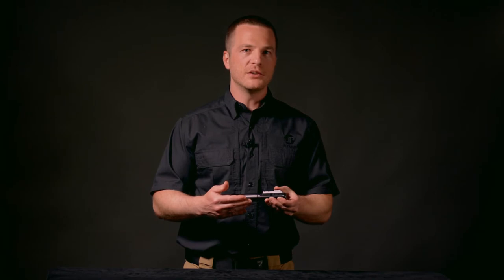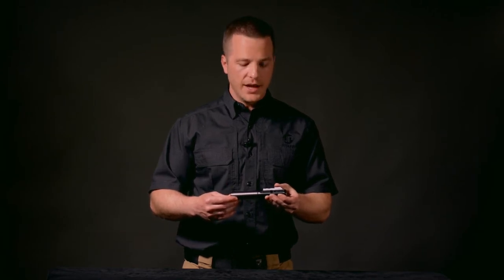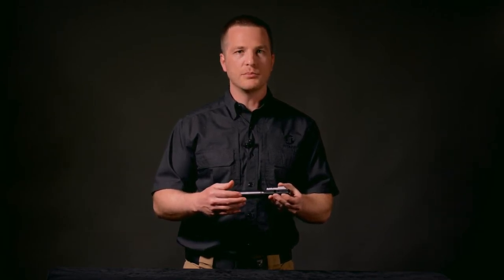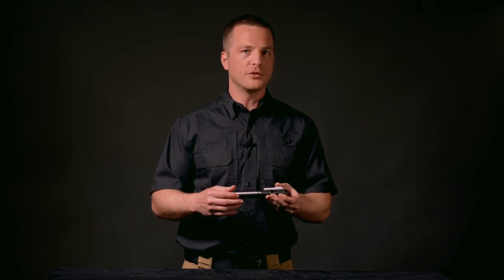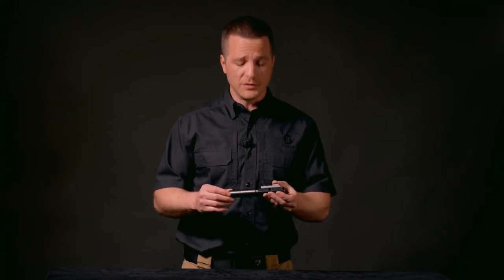Improved 9mm Bolt - New Product Showcase - JULY 2017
The dirty secret we keep hearing is that it's our 9mm operating system components that keep the competition's guns from sputtering out.  With that, you'd think there's no reason to change anything.  But, here we are with a new and improved version of our 9mm bolt assembly.